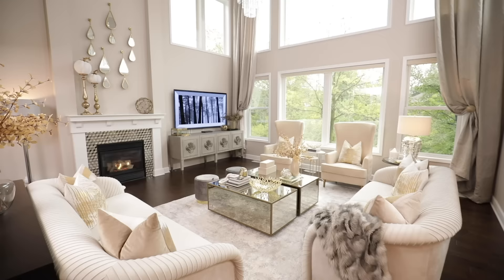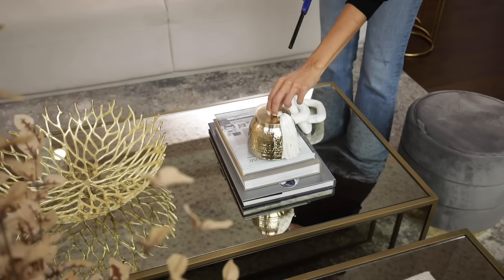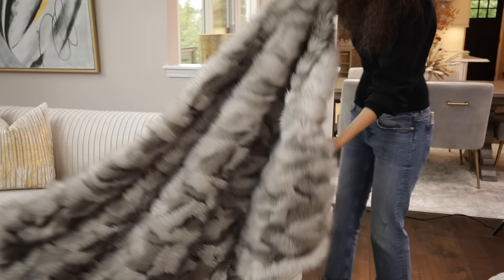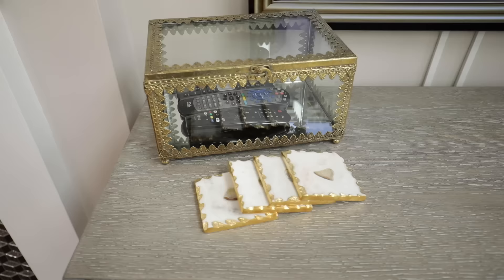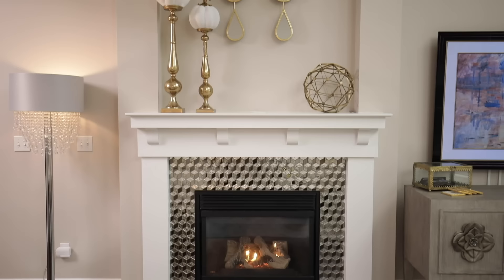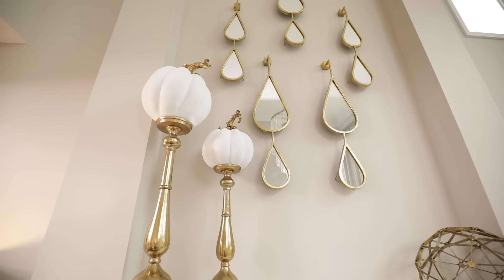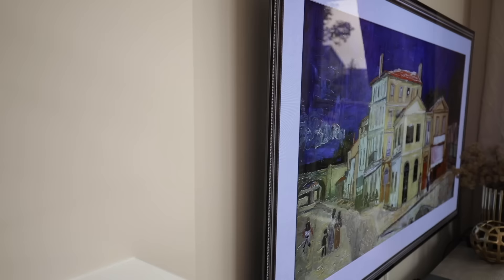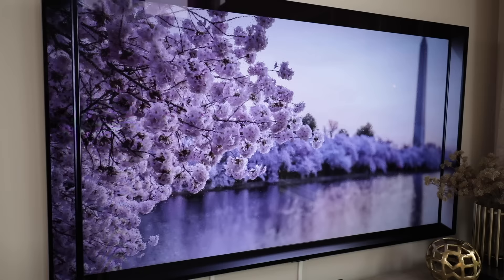Fall Room Tour Featuring My New Gallery Design TV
I am so excited to share with you my Family Room decorated for fall! Just in time to also start enjoying our brand new LG OLED TV!